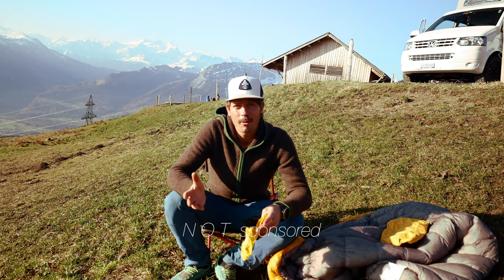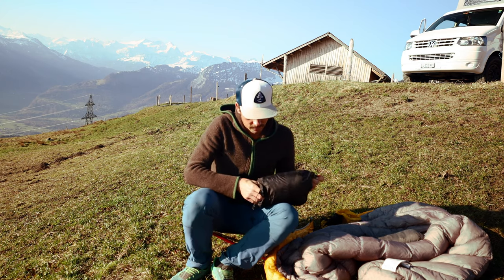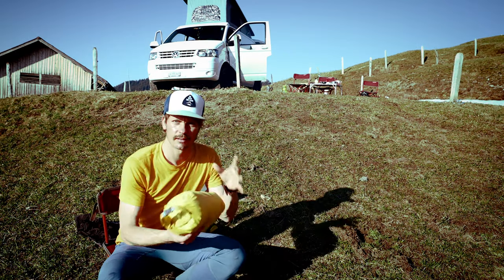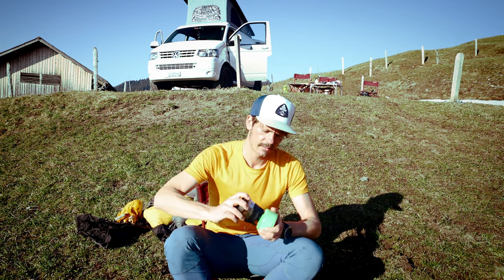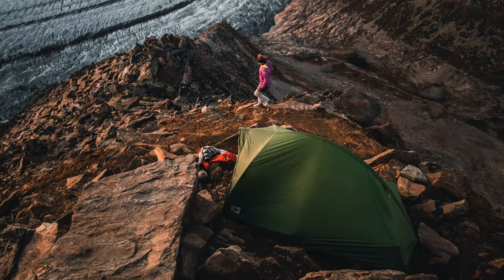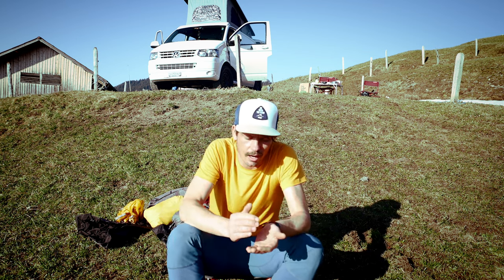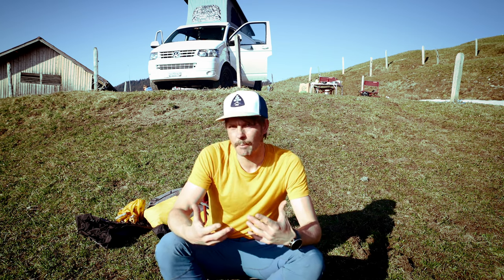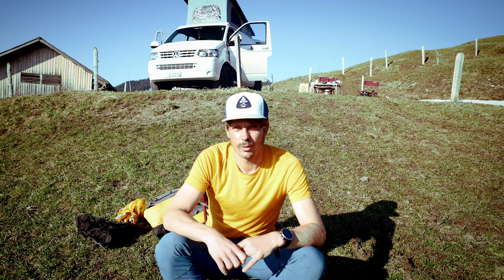B I V O U A C ||| Tipps & tricks from an outdoor photographer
I`ll give you an insight what I bring when sleeping outdoors. Scroll down for the full product list:

Sleeping Bag

Food:
Lyo food

Camera:
Canon Eos RP
Canon Eos R

Tripod:
Rollei Carbon

Filter:
Variable ND Filter

Action Cam:
GoPro Hero 8